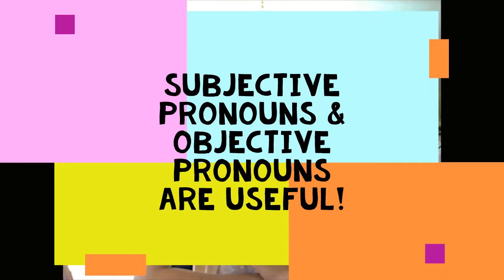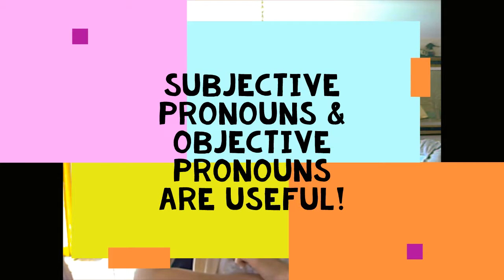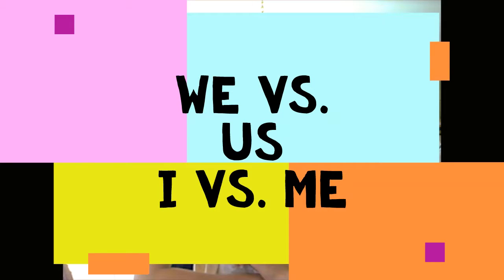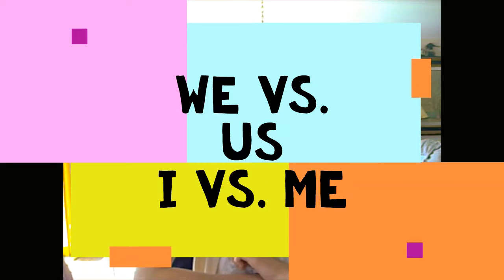Tip of the Month: May 2018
In this inaugural episode of Tip of the Month, I address one of the most common grammar mistakes in the English language: me vs. I. Using three examples, I will teach you a simple trick that will help you to never make this grammar faux pas again.

Angela Howes
Fine Tuned Editing